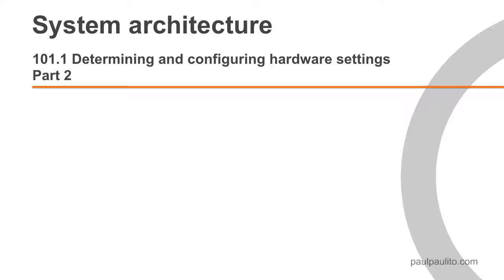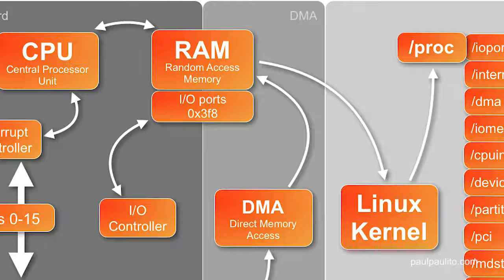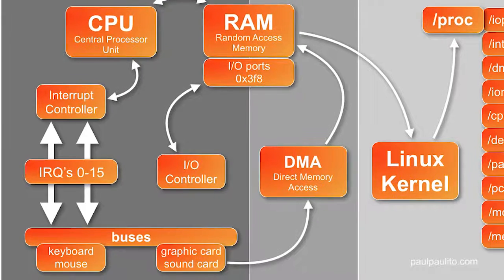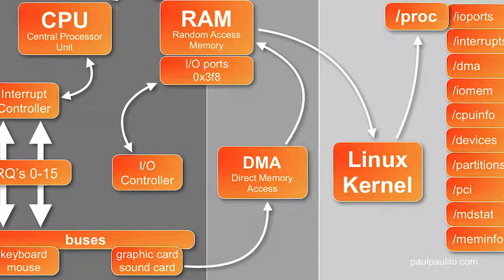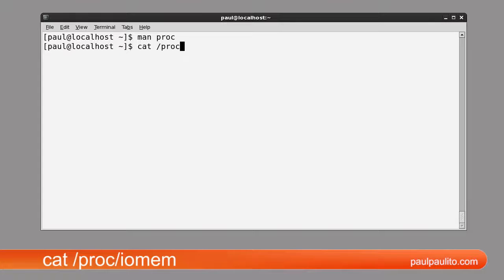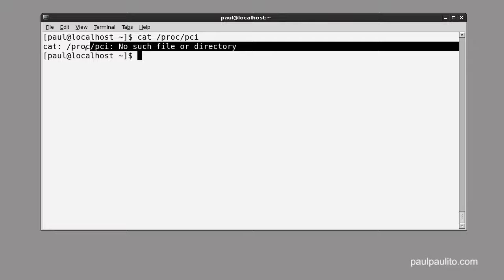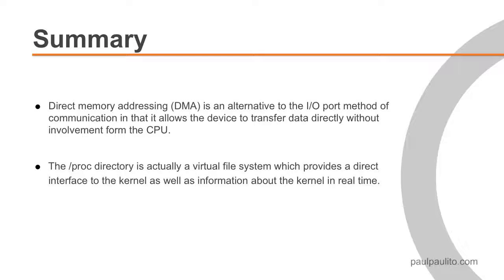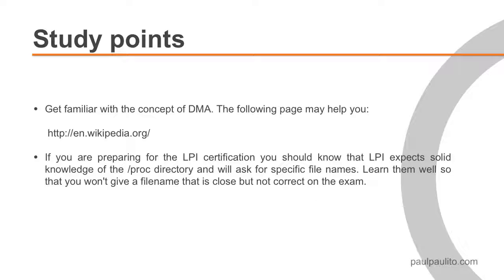LPI101 101 1 Part2 English 2011 FINAL